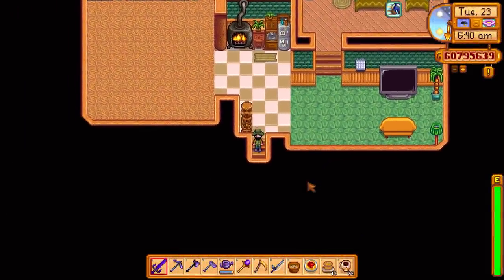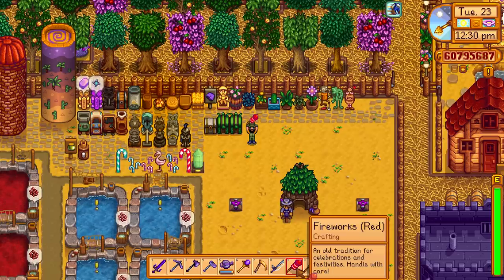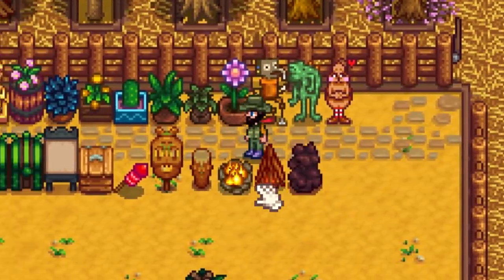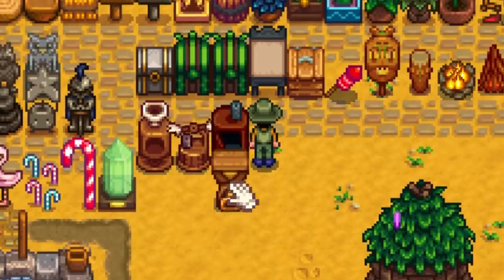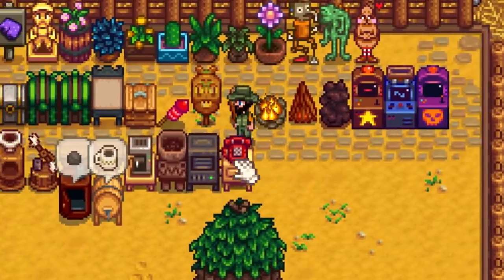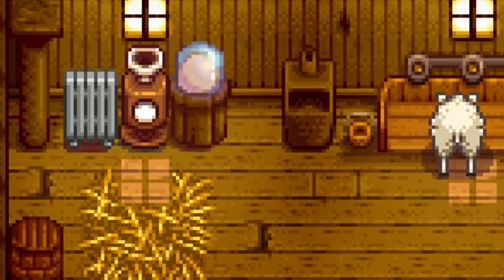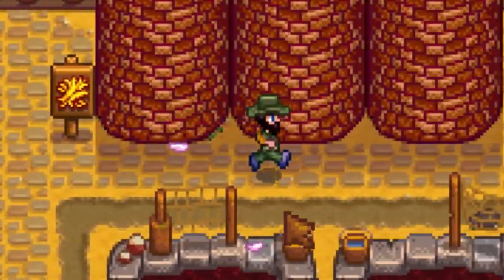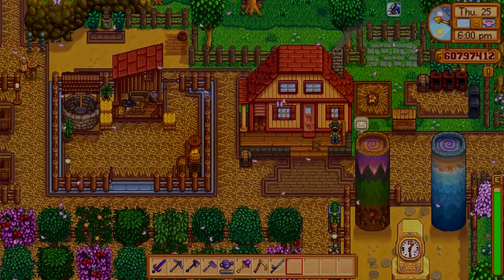Showcasing All NEW Machines & Equipment in Stardew Valley 1.5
➤ Today I showcase every new product machine and equipment new to the stardew valley 1.5 update!

▬▬▬▬▬🦈MEMBER🦈▬▬▬▬▬

▬▬▬▬▬🧡PATRON🧡▬▬▬▬▬

▬▬▬▬▬▬👕MERCH👕▬▬▬▬▬▬

▬▬▬▬▬🤝GAMESHARK+🤝▬▬▬▬▬